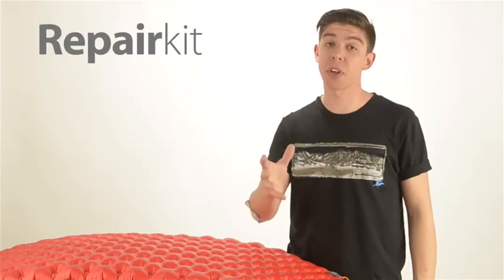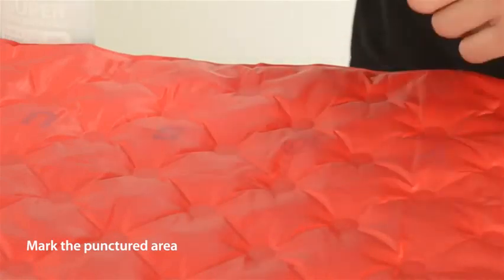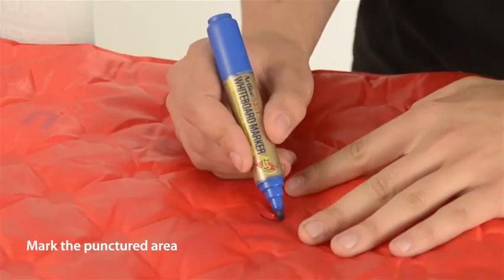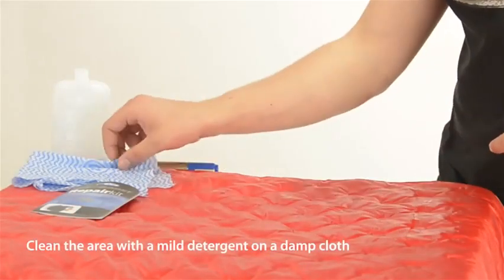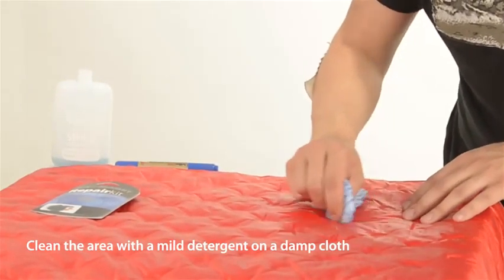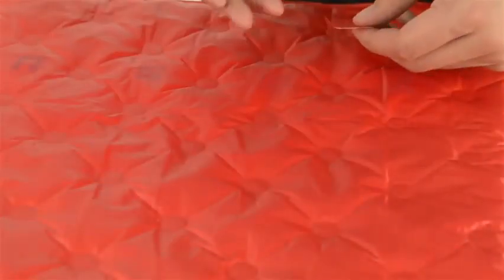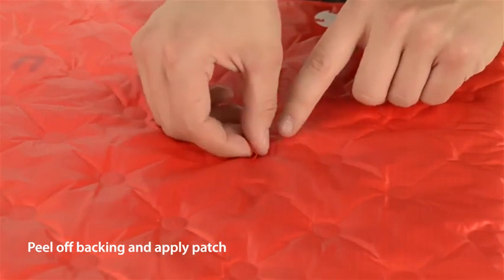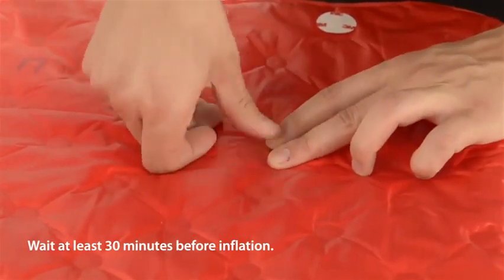Комплект за ремонт Sea to Summit Repair Kit How to repair a puncture in your sleeping mat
Air Mat Repair Kit е лесен за употреба, от типа отлепи-и-залепи, комплект за поправка на надуваеми шалтета на Sea to Summit.